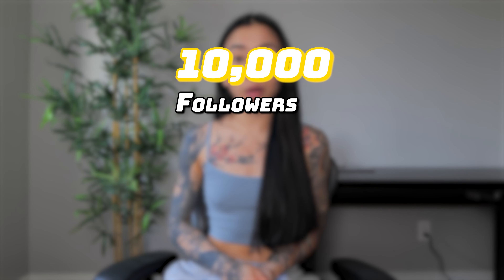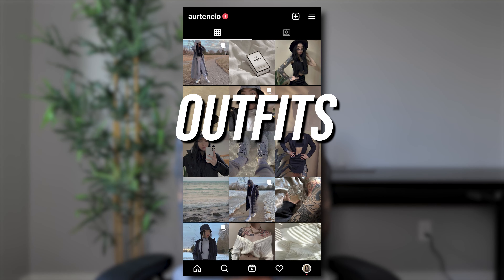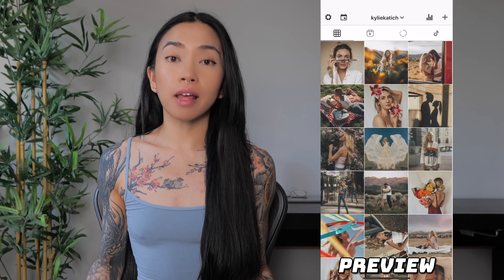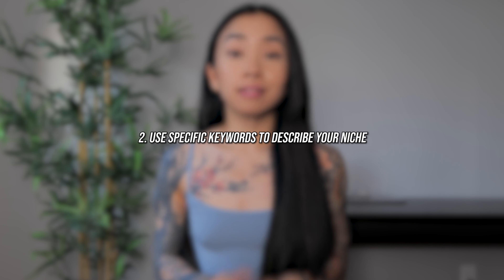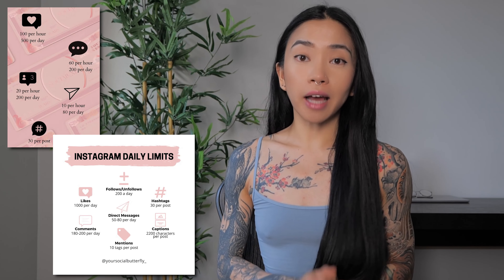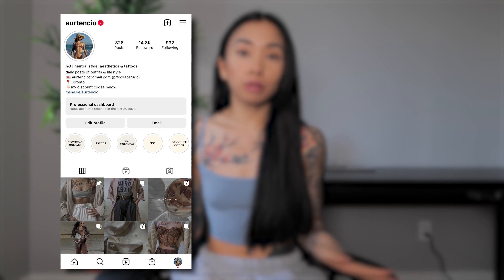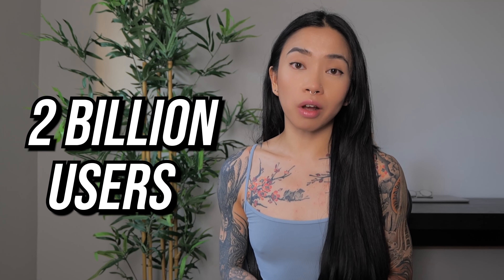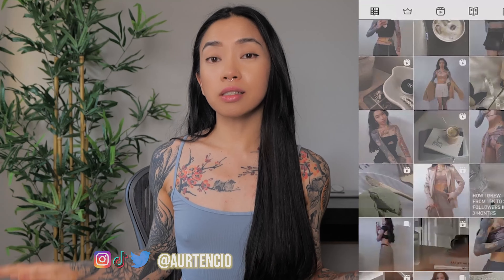How to grow from 0 to 10K Followers on Instagram (as a fashion creator)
Don't forget to give this a video a thumbs up if you enjoyed it 🥰

Join for EXCLUSIVE access to bonus videos & photos, early access to content, gym progress updates, weekly livestreams, and direct chat access with me! 👇🏻

✦ Follow my LTK for all outfit details, product links + reviews, and price drops!